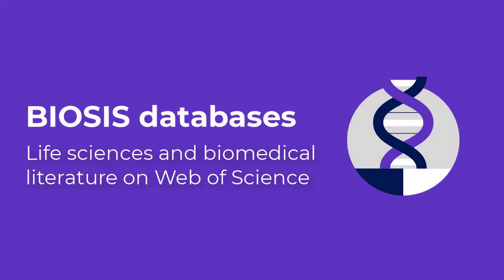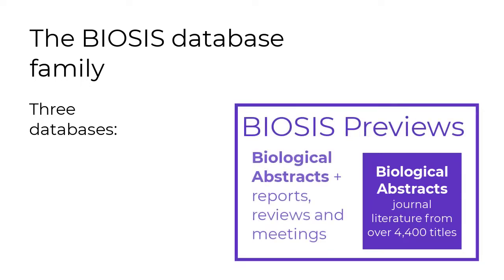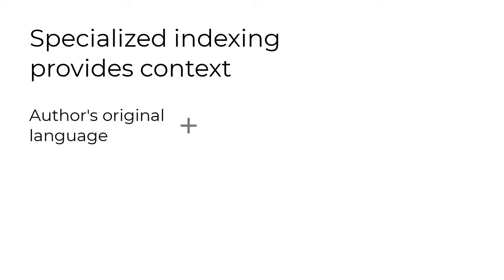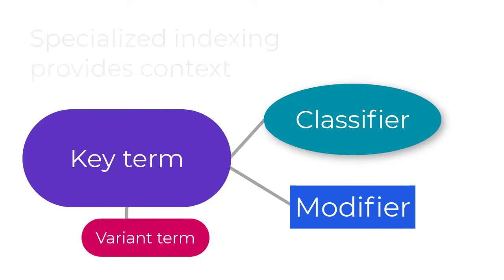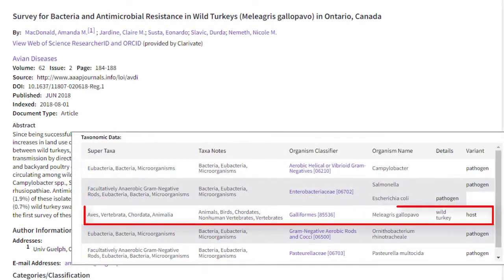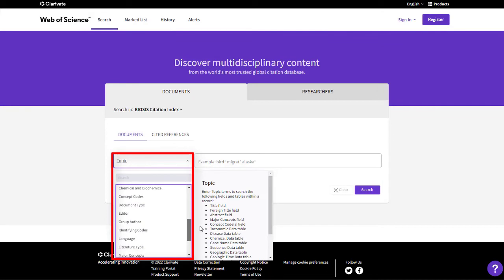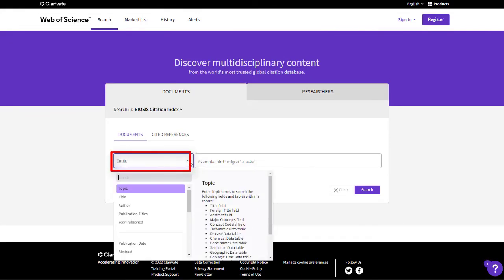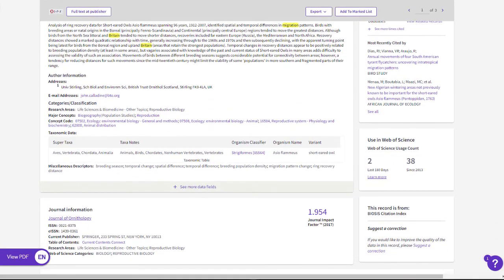The BIOSIS Family of Databases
Learn about the specialized indexing and features of BIOSIS databases